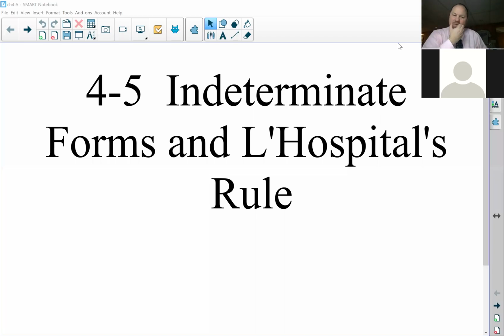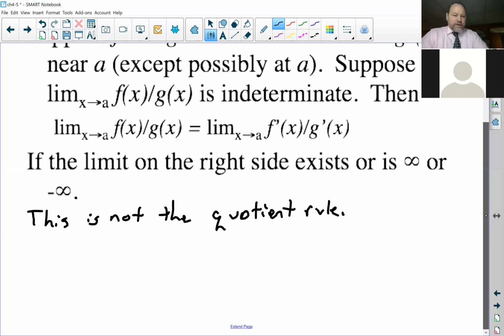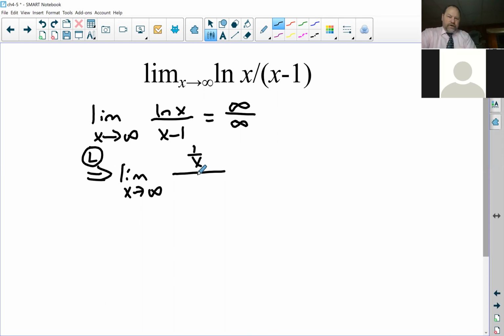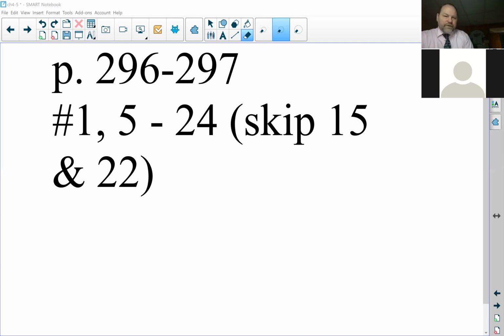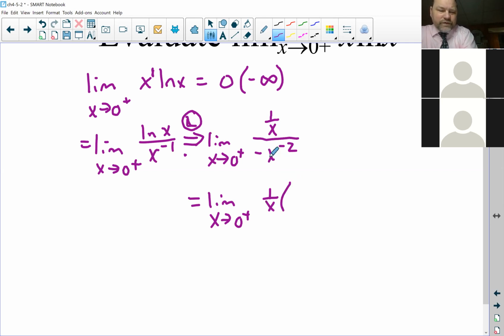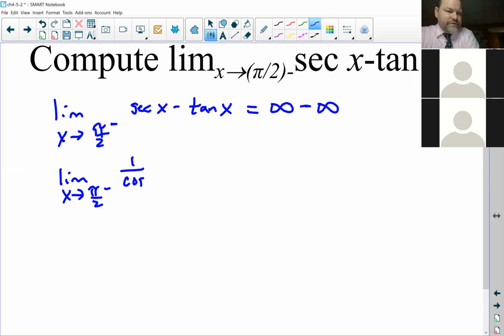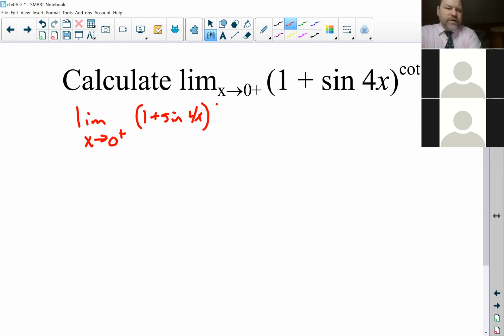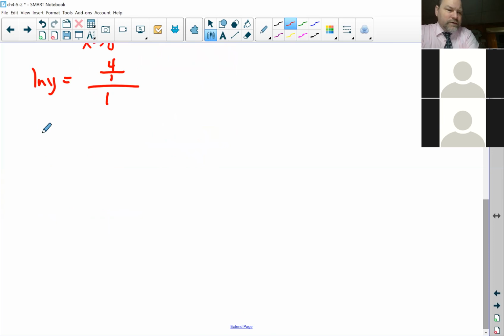Ch4.5 Indeterminate Forms and L'Hospital's Rule